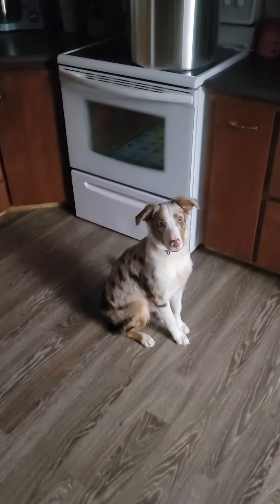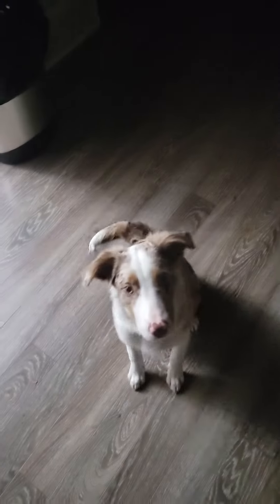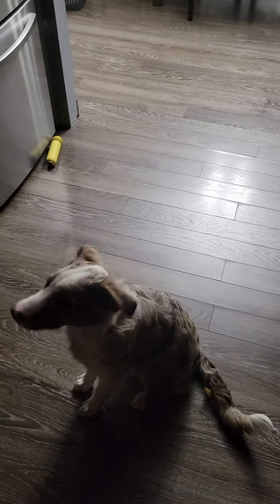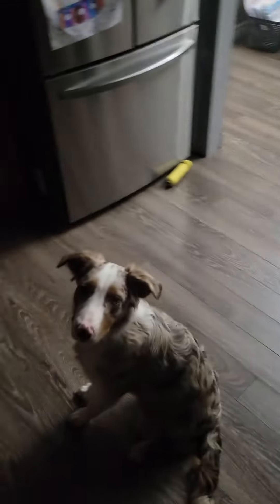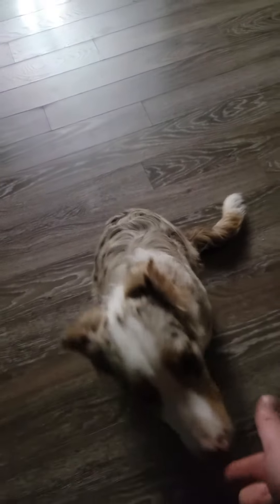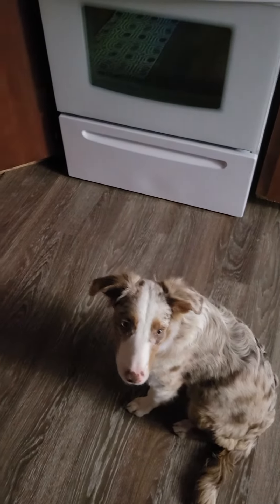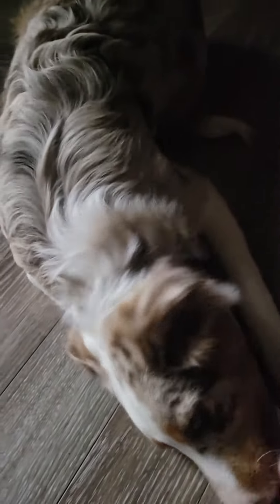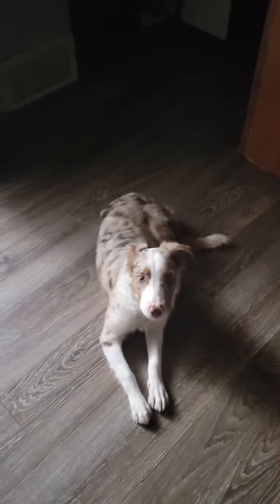Playing with trigger